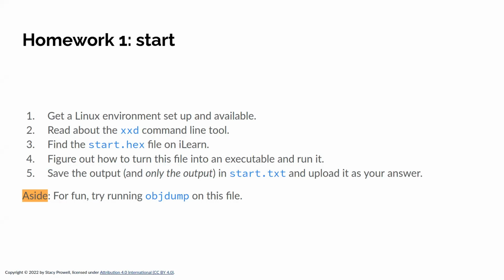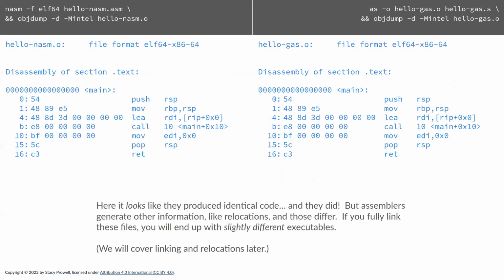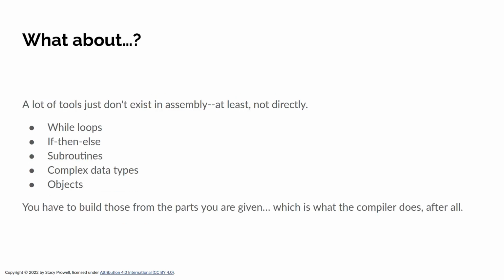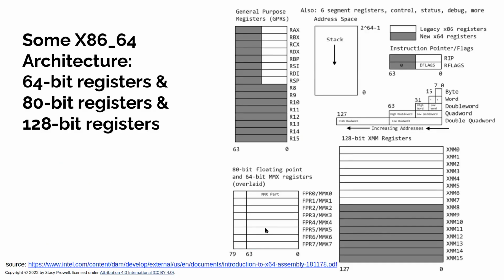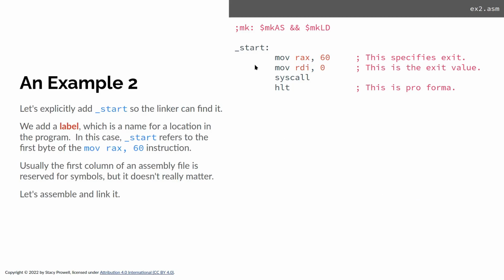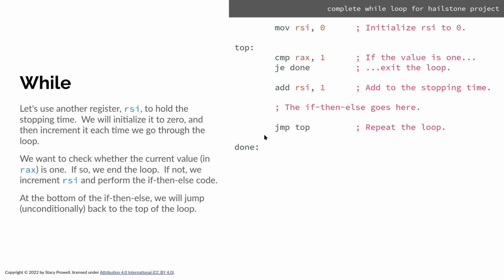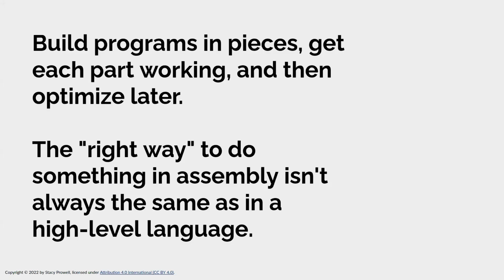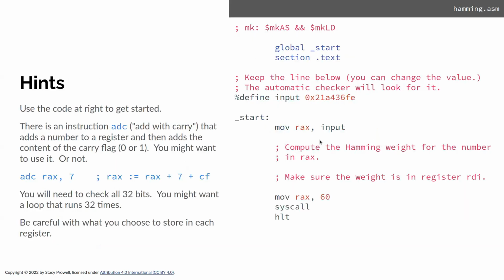Lecture 3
Introduction to the X86 instruction set architecture. Using the mk script.